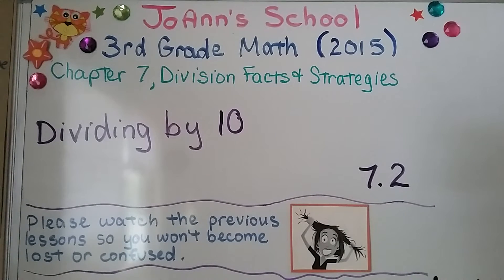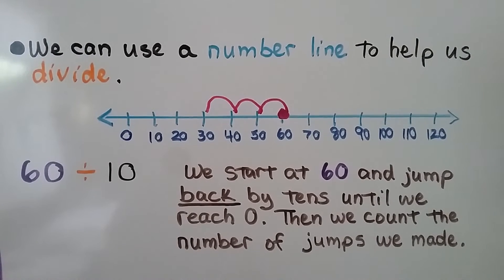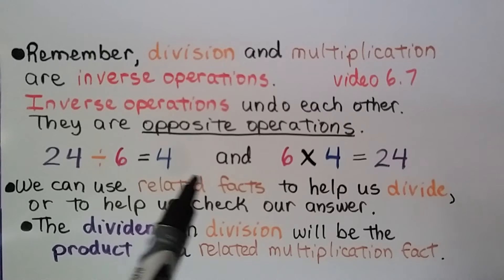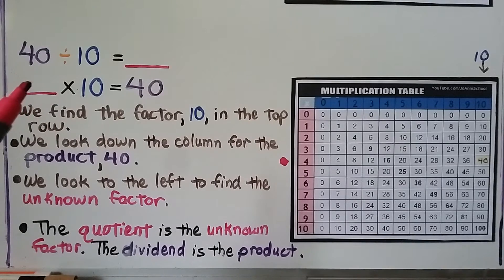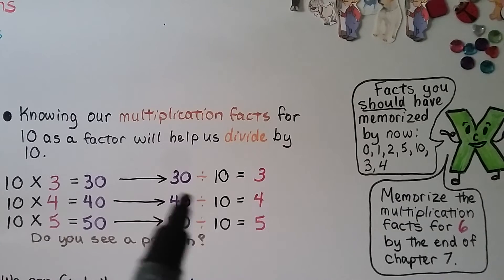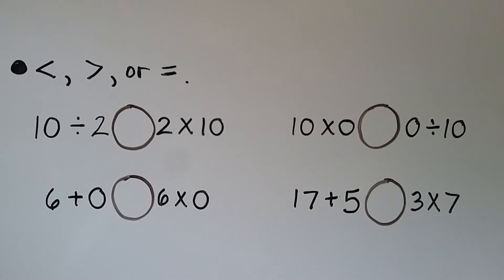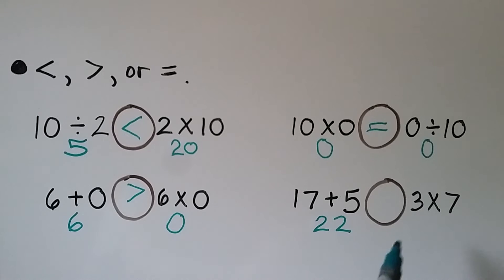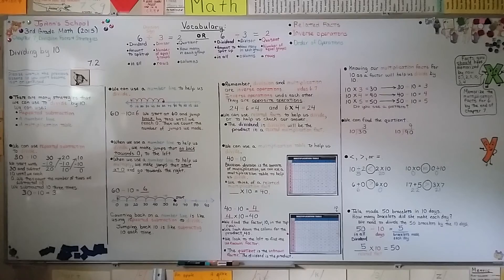3rd Grade Math 7.2, Dividing by 10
There are many strategies that we can use to divide by 10. We can use repeated subtraction, a number line, or a multiplication table to find related facts. When we use a number line to help us divide, we make jumps that go back towards zero, to the left. Counting back on a number line is like using repeated subtraction to divide. We have examples in which we use related multiplication facts to help us find a quotient and a multiplication table to help us divide. We discuss how to find if equations are less than, greater than, or equal to each other by solving each side first, so we can compare their answers.

MINDS Minds.com/joannsschool